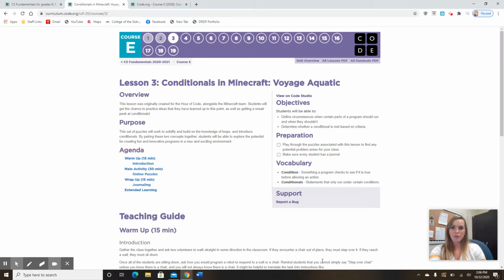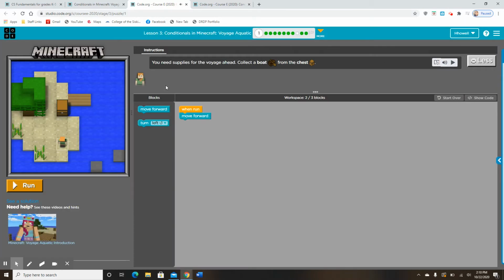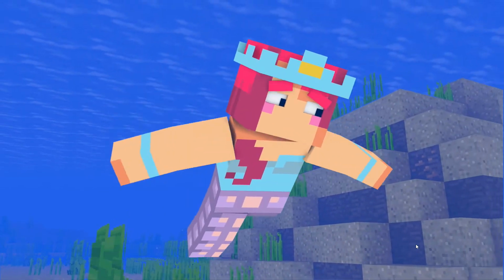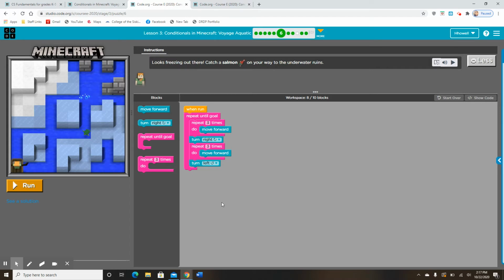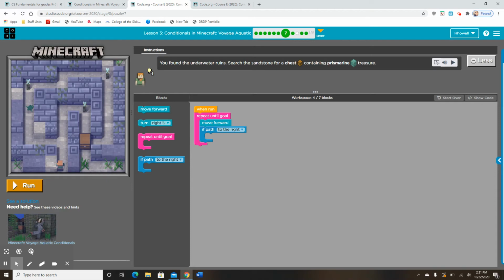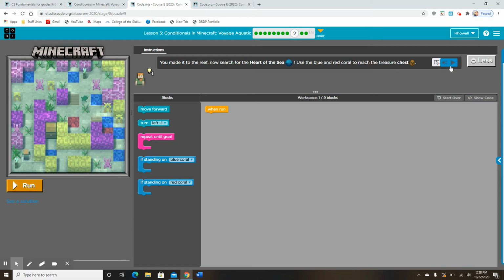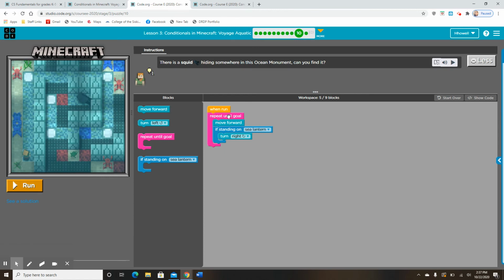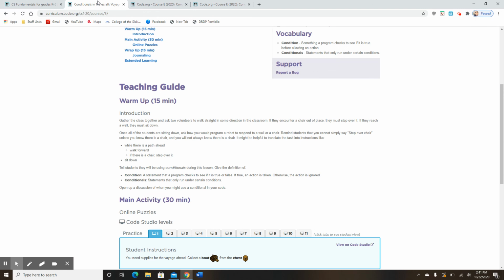Course E, lesson 3